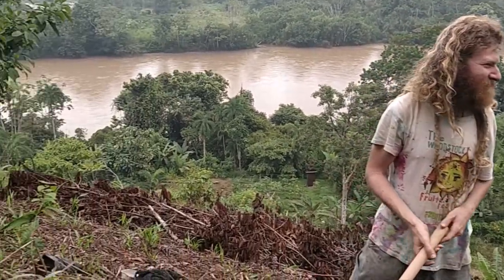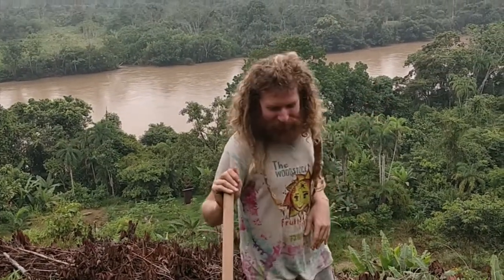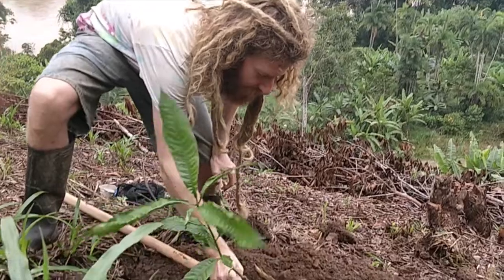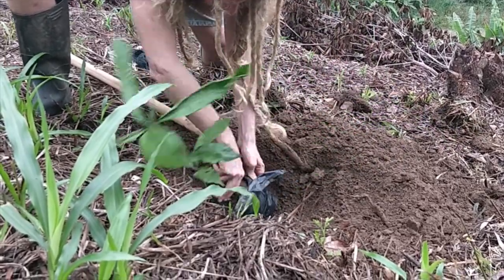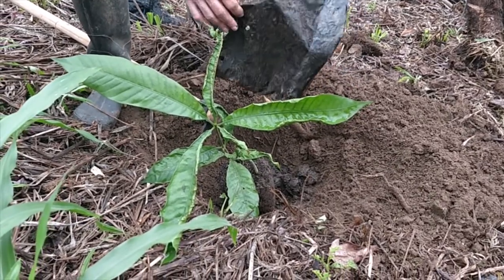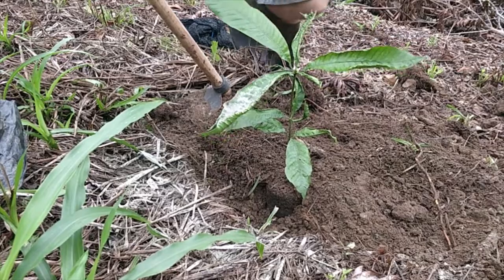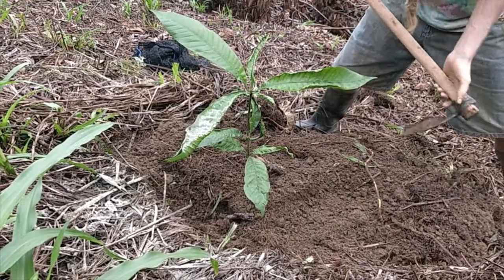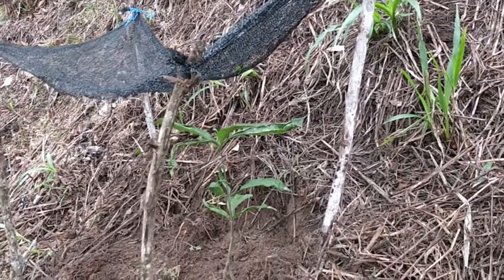Planting rare NATIVE AMAZON fruit tree! Iñaku (Gustavia macarenensis) @Fruithaven Ecovillage Ecuador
Planting this special fatty native fruit in the Amazon rain forest jungle Ecuador